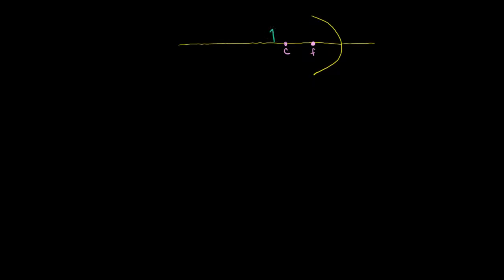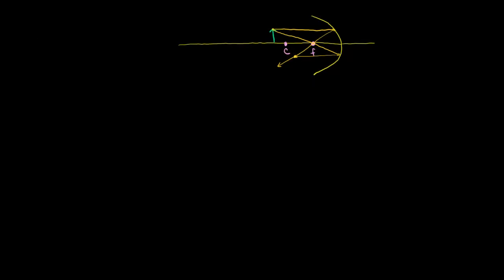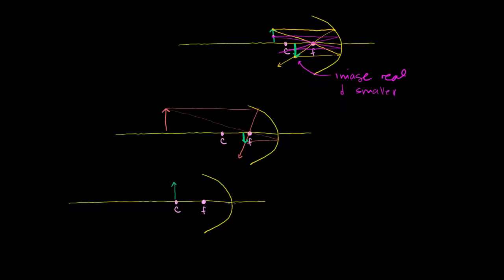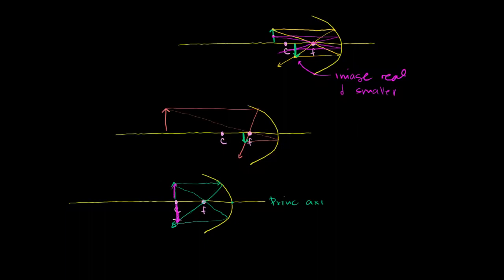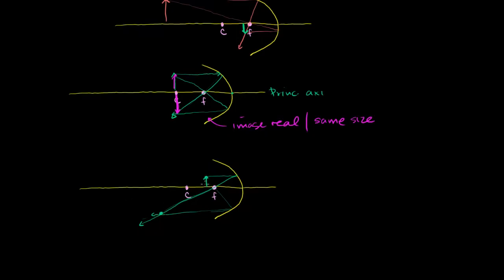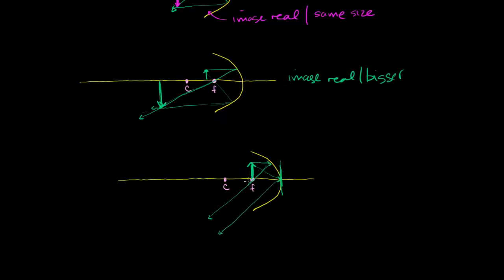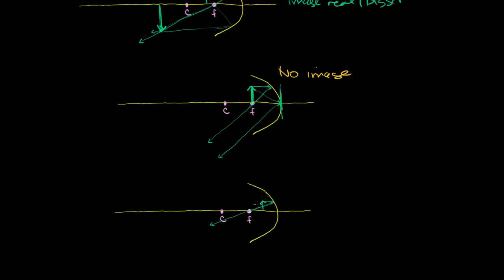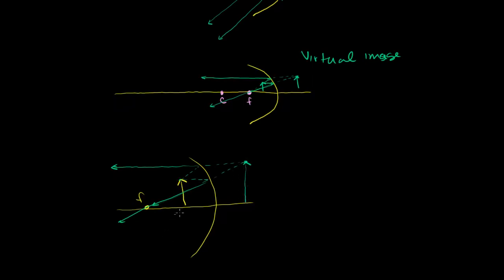physics Geometric optics - Parabolic mirrors 2